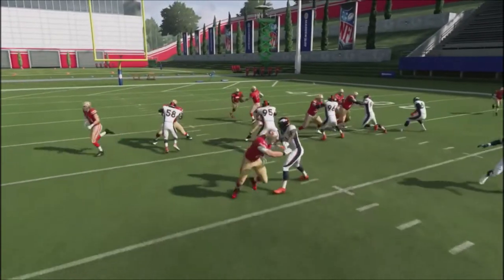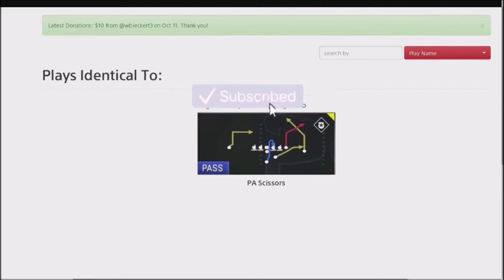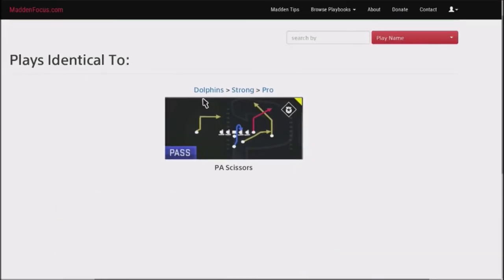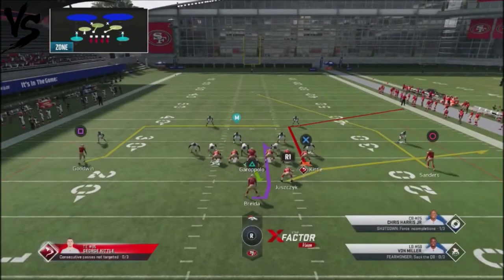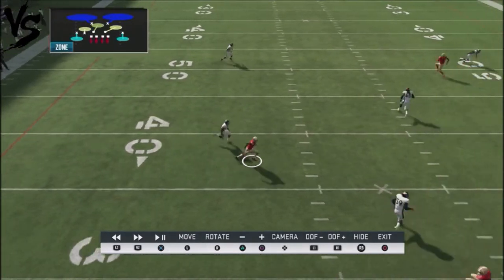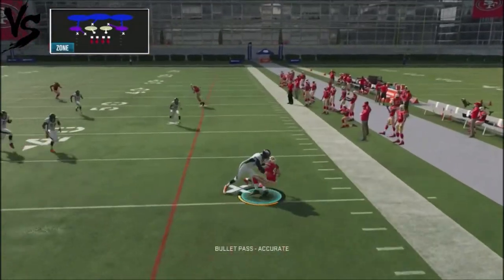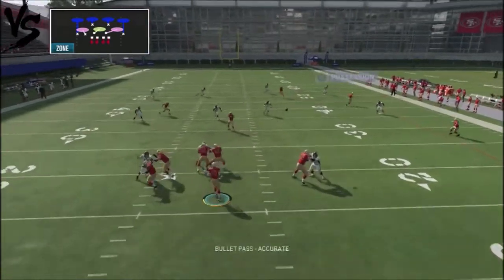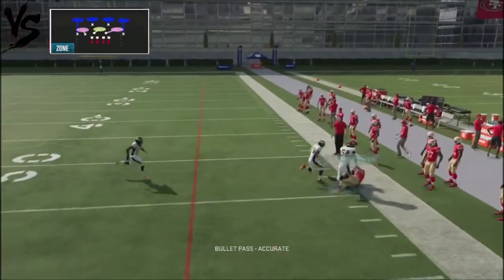MADDEN 20 WILD CARD WEDNESDAY #11 - OLD SCHOOL QUICK HIKER PLAY - EASY READS